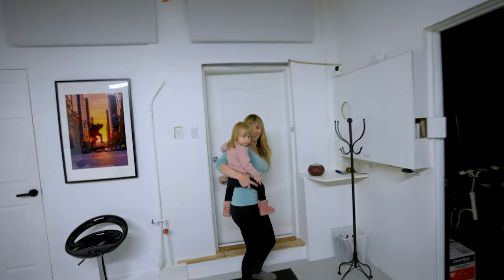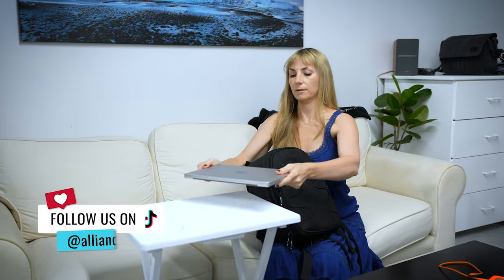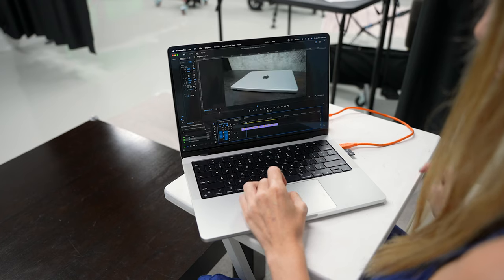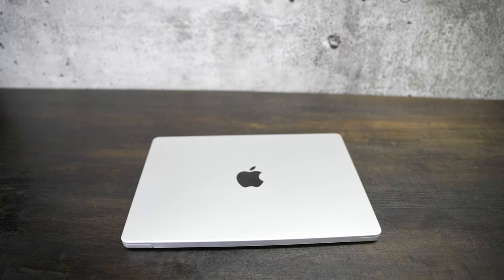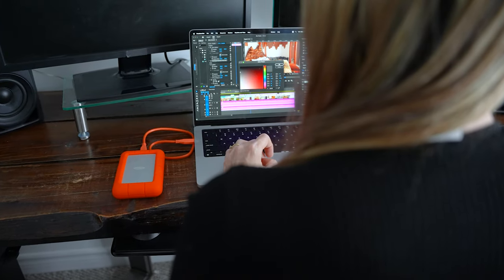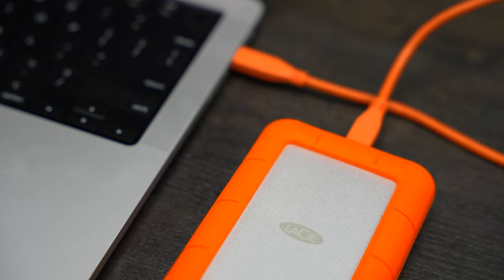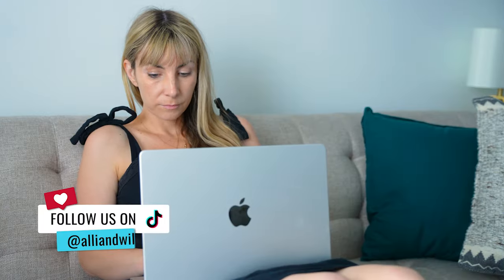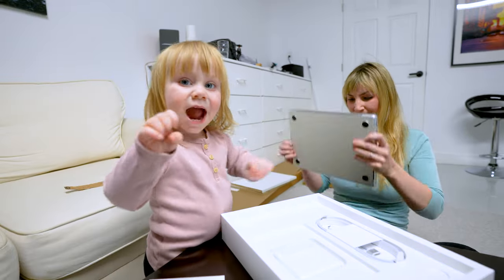M1 Max MacBook Pro REVIEW (Video Editors and Creators)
🔴GEAR WE USE:
M1 MacBook Pro Should You Buy It? - A Video Editors 1 Month Review - Will surprised Alli with a brand new M1 Max PacBook Pro Laptop and after using it for 1 month, Alli's sharing what she thinks about it in this video. Alli had previously been using a Windows PC, so the M1 has been a game changer! As a video editor, Alli will let you know how the M1 MacBook performs when working in multiple softwares like Adobe Premiere Pro, Photoshop and more, at once, editing still while exporting videos in Media Encoder and how this laptop holds up as a day to day portable computer.